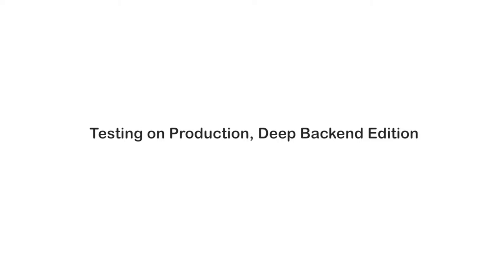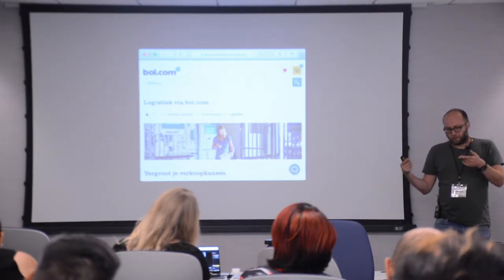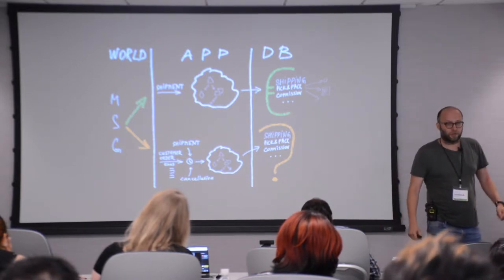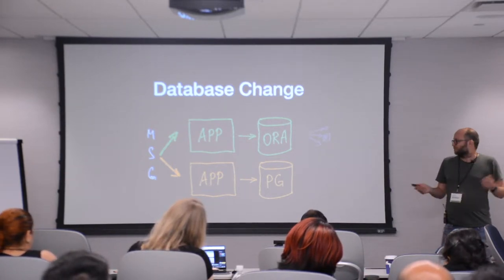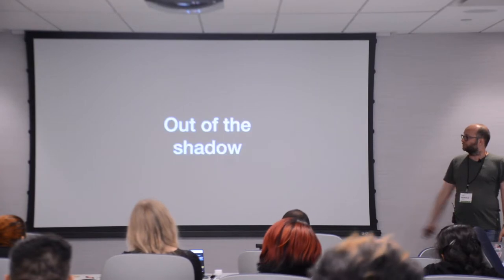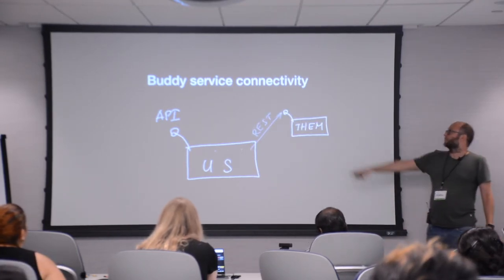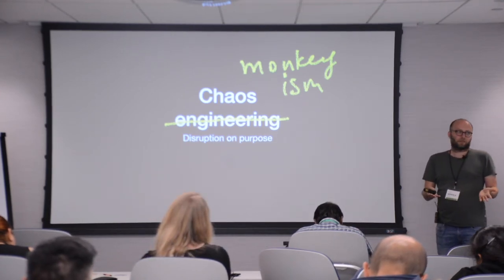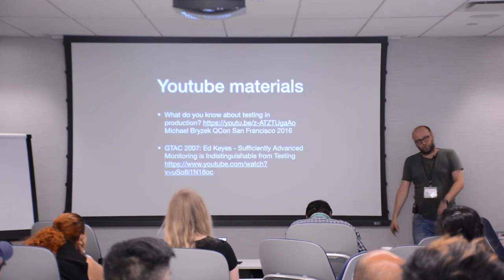Mykola Gurov - Testing on Production, Deep Backend Edition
Listen to Mykola Gurov at Test Leadership Congress 2019:

Why do we test on production? Why not avoid the risks?

Thorough testing before merging to master is great, but it doesn’t cover the unknowns. Staging on shared environments tends to be slow, unreliable and costly to support. Why not just learn from the only true environment by conducting safe and efficient experiments?

This talk is based on my experience of "shifting to the right" testing within the context of back-end systems of bol.com (one of the biggest online retailers of the Netherlands; logistics and purchasing domains), where correctness is often a bigger concern than performance, and recovery might require a bit more than users hitting the refresh button of their browser.

Testing on production is often associated with A/B testing or canary releases, but those aren't always the best - or even applicable - techniques. We will look instead at shadow and dry runs, controlled experiments, survival of the fittest; how to apply these techniques and what to be aware of.